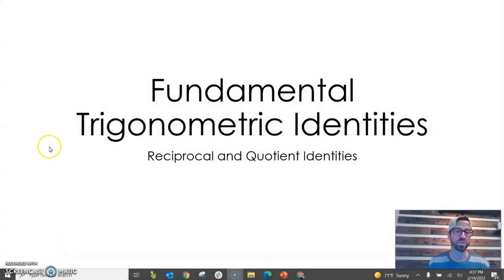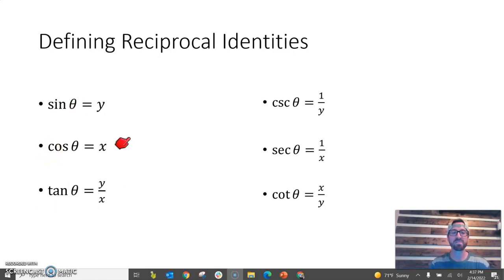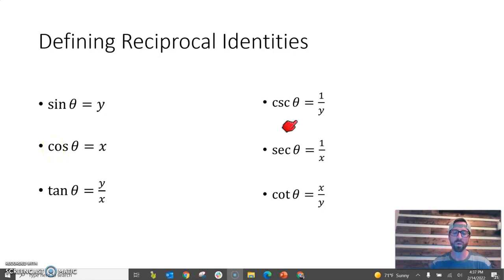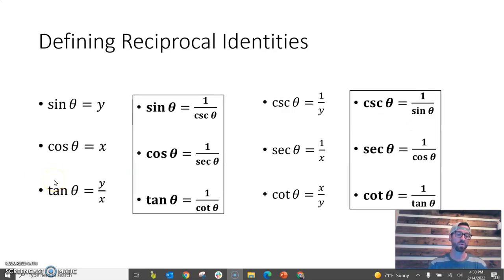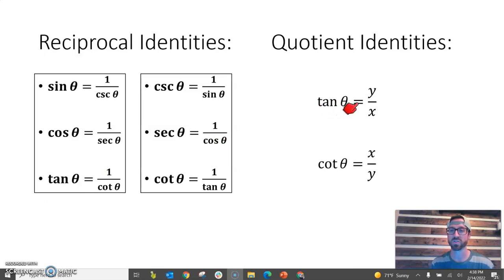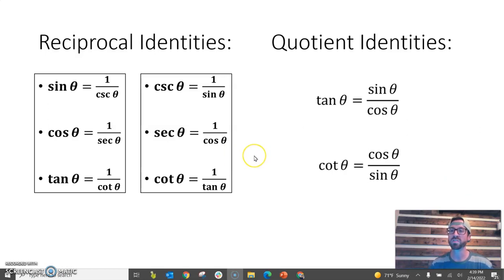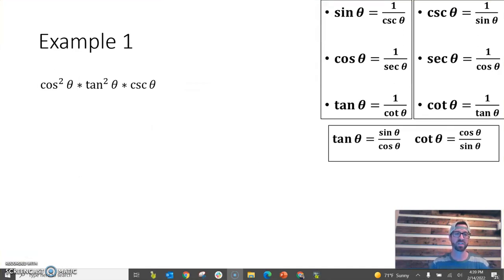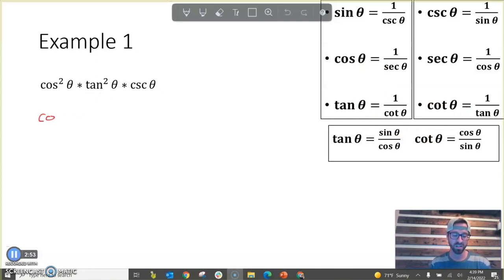Reciprocal and Quotient Identities (Basic Trigonometric Identities)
In this video, we are going to derive basic reciprocal and quotient identities, and then we will use those identities to simplify expressions.

TIMESTAMPS
0:00 Defining Reciprocal Identities
1:55 Defining Quotient Identities
2:54 Example 1
4:57 Example 2
6:21 Example 3